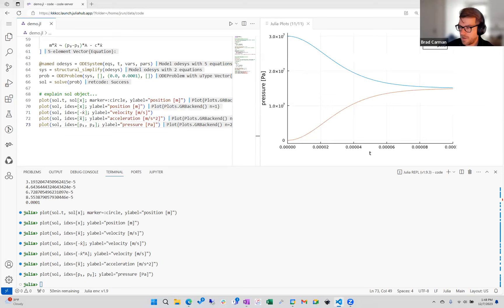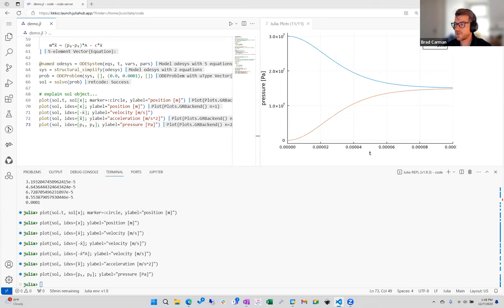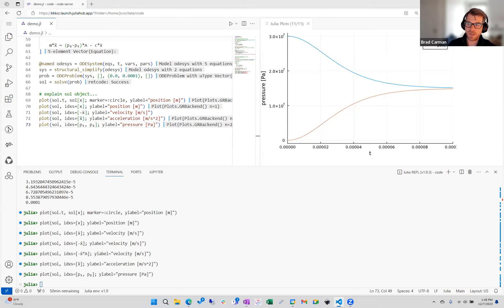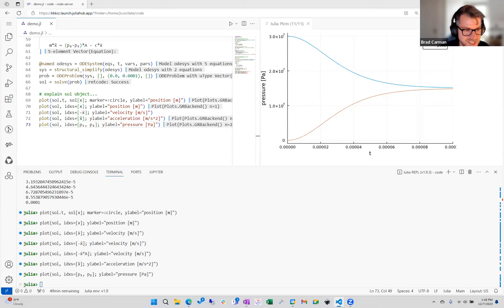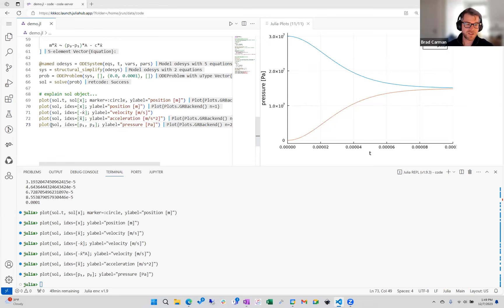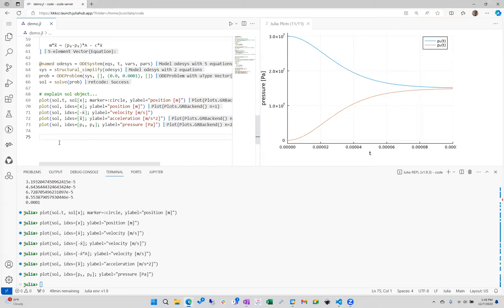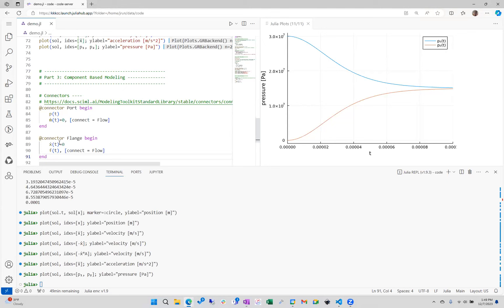Introduction to ModelingToolkit for Industrial Modelers: A Hands-On Training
In this hands-on webinar, our expert team will walk you through getting started with using ModelingToolkit.jl to solve real-life problems. To start we’ll show the fundamentals of defining variables, parameters, and equations to solve a steady-state nonlinear problem. Then we’ll add time to the problem to show how we can also solve a set of differential equations. ModelingToolkit.jl can be used in this way to solve a flat system of equations, however, this quickly becomes cumbersome for more complex real-life systems. Acausal Modeling is then introduced to show how complex models can be constructed by assembly of components. Components are defined using the fundamentals previously covered. Finally, with the understanding of how to build components and connect them to create systems, we’ll cover a couple of fundamental industrial examples, such as a DC motor and Mass-Spring-Damper.

ModelingToolkit.jl is an open-source symbolic-numeric modeling Julia package. It combines some of the features from symbolic computing packages like SymPy or Mathematica with the ideas of equation-based modeling systems like the causal Simulink and the acausal Modelica. It bridges the gap between many different kinds of equations, allowing one to quickly and easily transform systems of DAEs into optimization problems, or vice-versa, and then simplify and parallelize the resulting expressions before generating code.